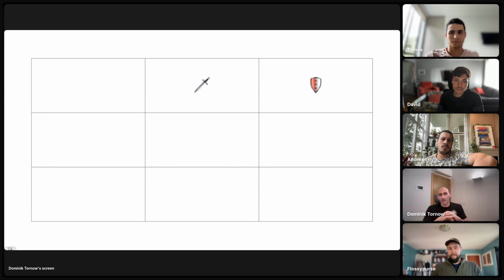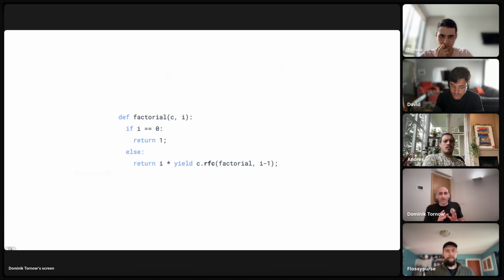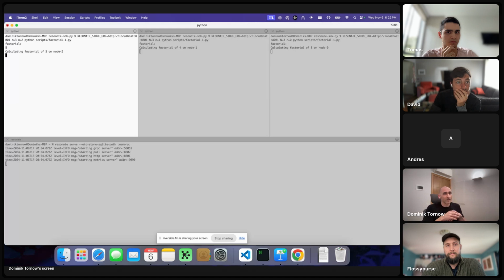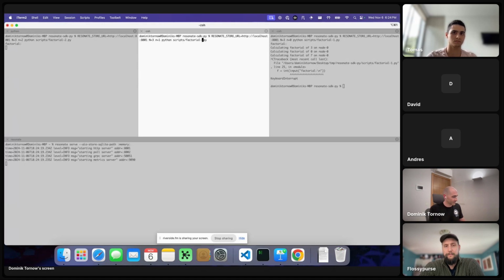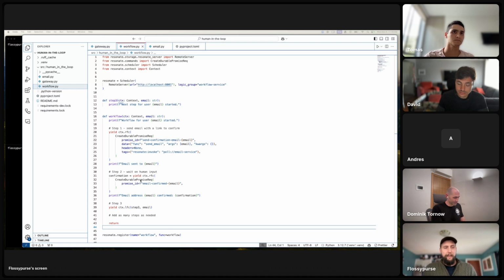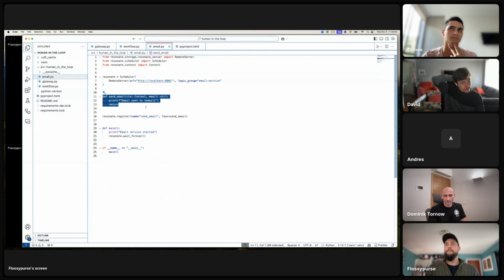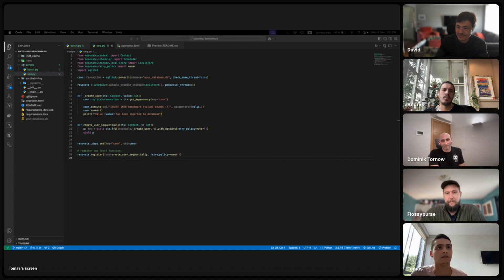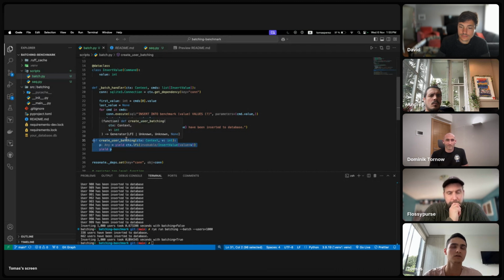Resonate Python SDK Webinar | November 6th 2024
In this live streamed webinar, the Resonate team demonstrates the programming model and core functionality of the new Python SDK.